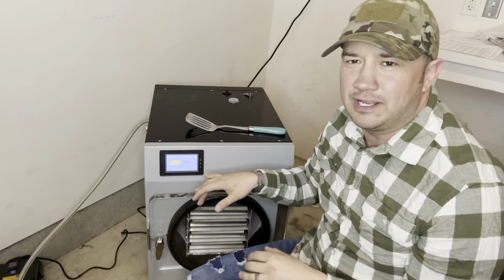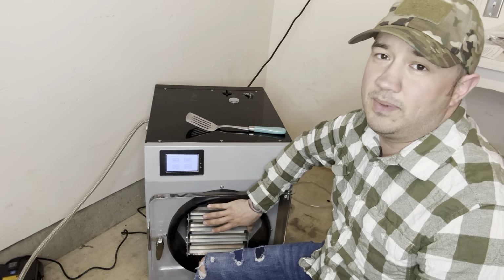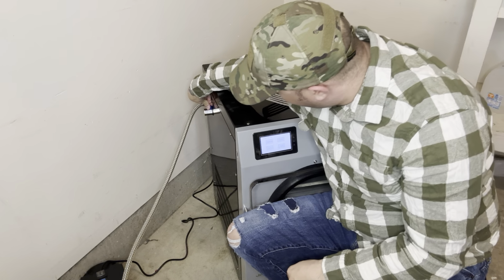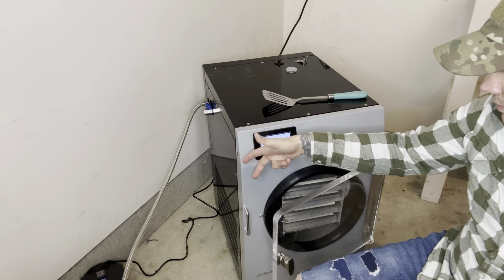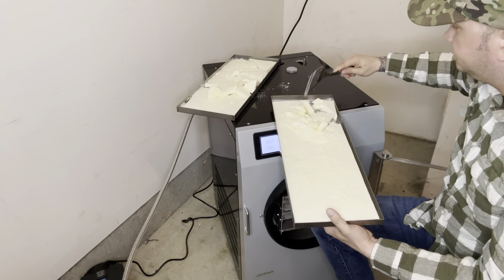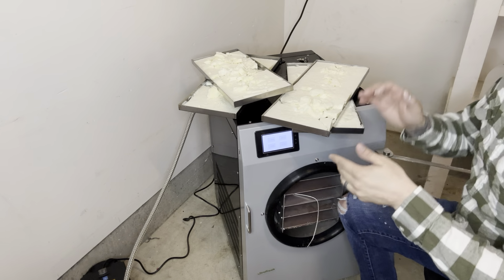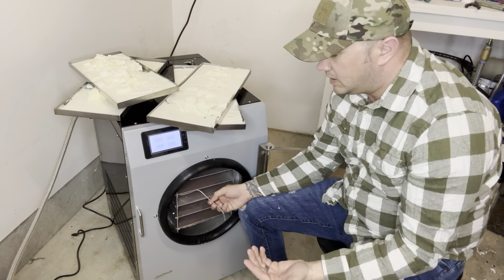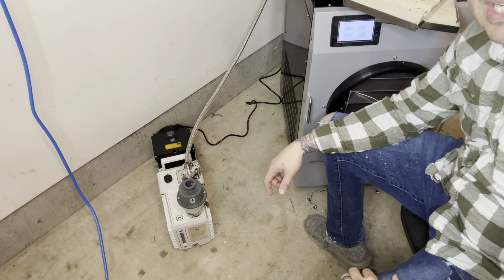StayFresh Milk Run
Here is my first milk run with the StayFresh freeze dryer. Very impressed with the machine and if you are looking at a small to Medium freeze dryer this is the one I would buy that is on the market right now.